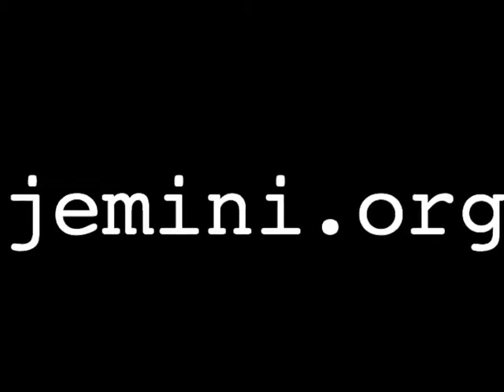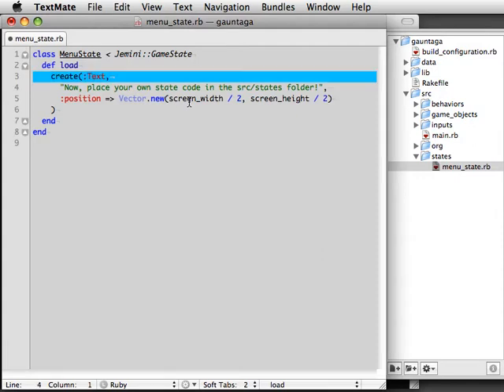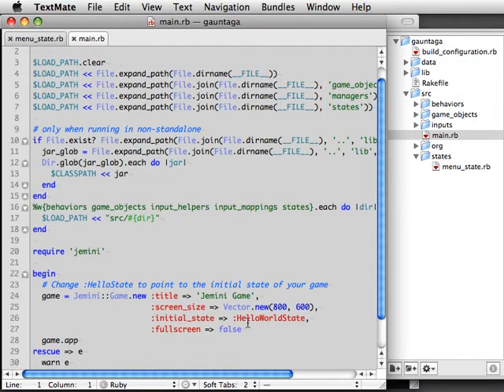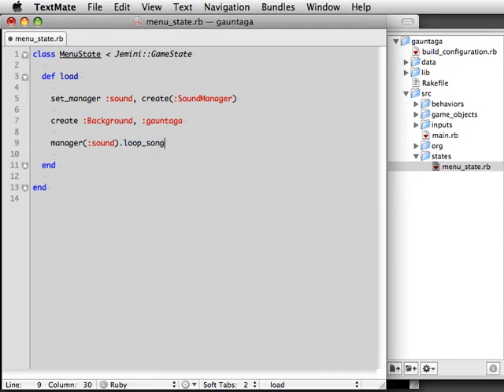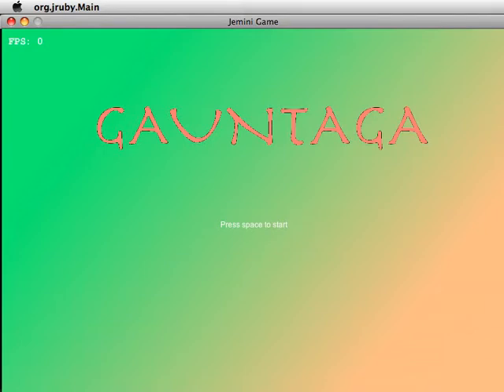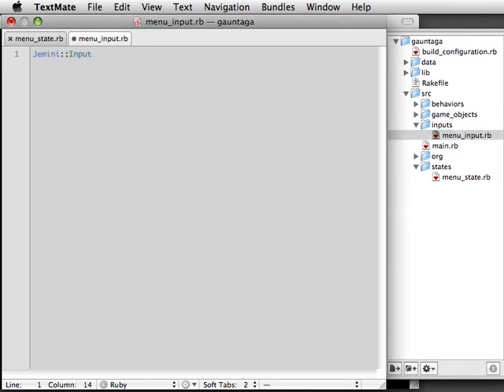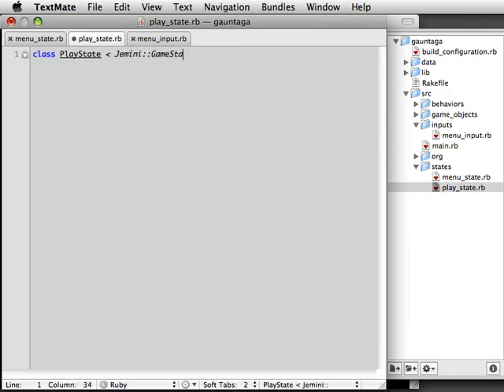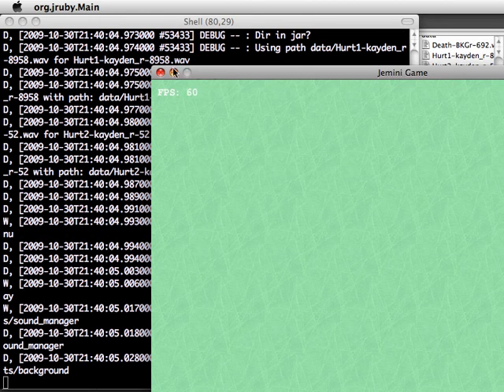Making a Game in Jemini Part 1-1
[Segment 1 of 3] Jemini is a Ruby-based framework for game development.  In this screencast, we'll create a shooter game from scratch.  Part 1 shows creating a project, setting up a game state, loading animations, music and sound effects, and setting up keyboard input and event handlers.  (Not bad for 22 minutes, right?)